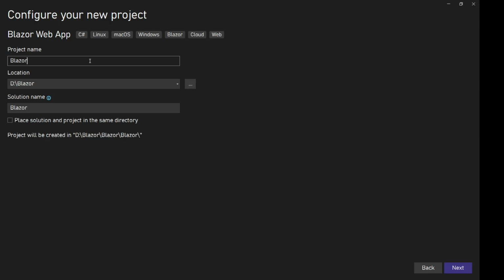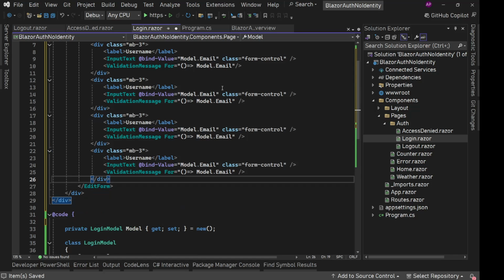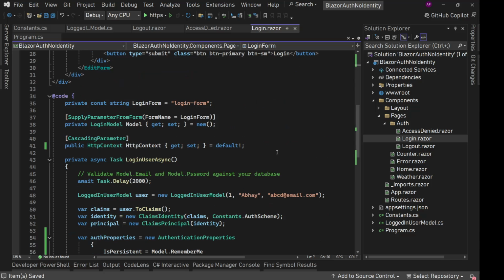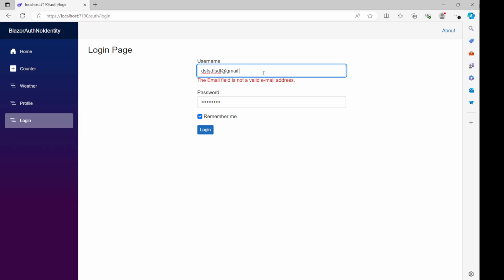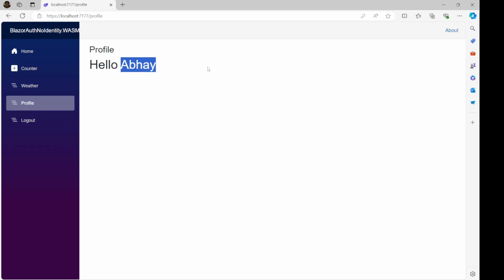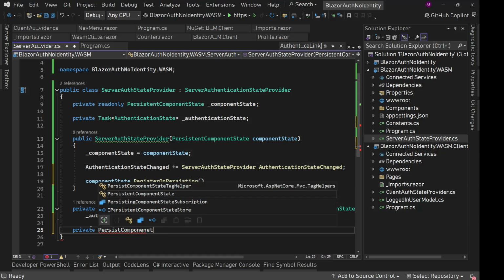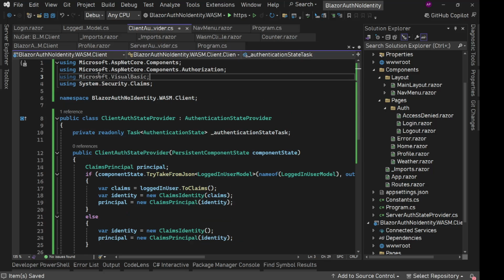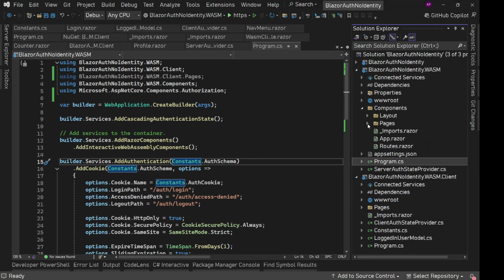Custom Auth with Blazor - .Net 8 without Asp.net Core Identity Step by Step Tutorial by Abhay Prince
In this step by step video tutorial you will learn how to Implement Custom Auth in Blazor Web Apps in .Net 8 without using Asp.Net Core Identity

How to implement custom auth in Blazor Web App in .Net 8
Implementing custom authentication and authorization in Blazor in .Net 8 Step by Step
Implementing custom authentication and authorization in Blazor Without Asp.Net Core Identity
custom auth no identity in blazor
How to implement custom auth in Blazor Web App with No Interactivity in .Net 8
How to implement custom auth in Blazor Web App with Interactive Server Render Mode in .Net 8
How to implement custom auth in Blazor Web App with Interactive Web Assembly Render Mode in .Net 8
How to implement custom auth in Blazor Web App with Interactive Auto Render Mode in .Net 8
How to implement authentication in blazor without identity
Implementing custom auth in Blazor Web App with Interactivity None in .Net 8
Implementing custom auth in Blazor Web App with InteractiveServer Render Mode in .Net 8
Implementing custom auth in Blazor Web App with InteractiveWebAssembly Render Mode in .Net 8
Implementing custom auth in Blazor Web App with InteractiveAuto Render Mode in .Net 8